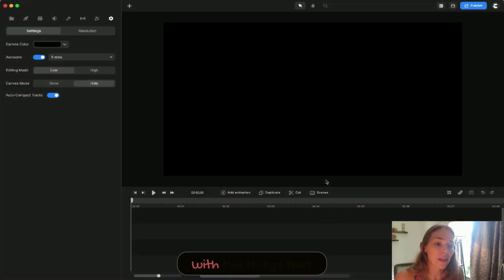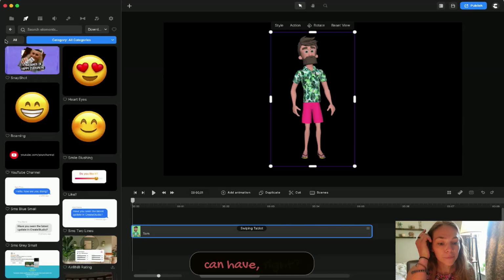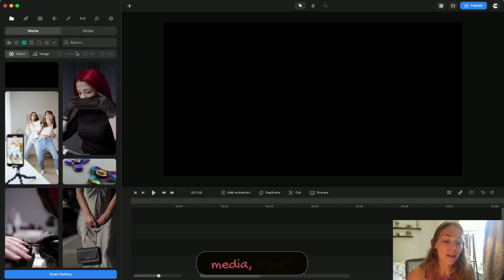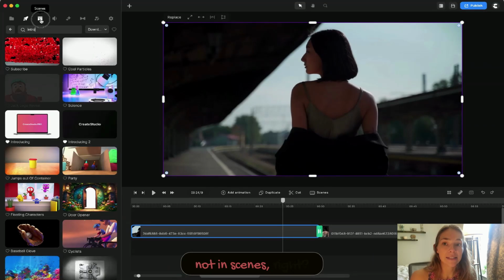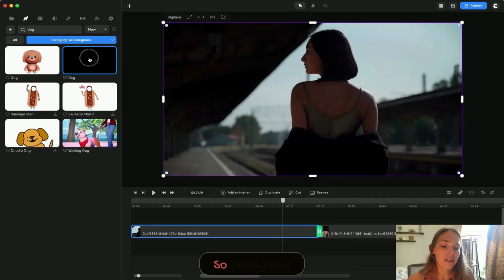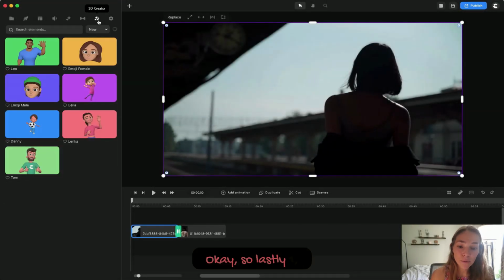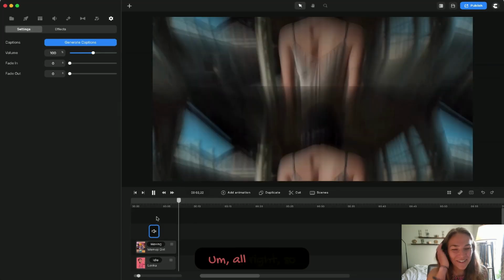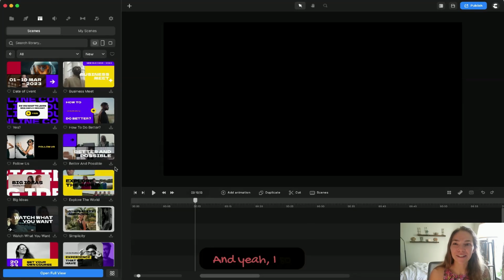Create Studio 3 Review: Is It the Best Animation Software? In-Depth Analysis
Curious about Create Studio 3? In this video, I’ll give you an in-depth review of the software, covering its key features, ease of use, and overall performance. Whether you're a beginner or a seasoned animator, I'll share my honest thoughts on whether Create Studio 3 is worth your time and investment. If you're considering this tool for your creative projects, this review will help you make an informed decision. Let’s dive into Create Studio 3! 🎥✨

If you're interested in trying out Create Studio, the basic version is available at this For those who want full access to everything the software offers, including future updates, check out the all-access pass

Note: The all access pass is offered in addition to the basic version. The All Access Pass unlocks all premium assets, including 800+ templates and 300+ characters, along with features like Magic Captions and AI Text-to-Speech. Plus, enjoy new characters, templates, and music added monthly.

Got any questions or feedback? Drop them in the comments below, I’m here to help! And I'd love to hear your ideas for future videos.
Your feedback helps me create the best content possible! 🎨✨